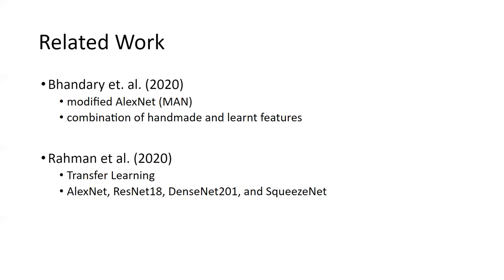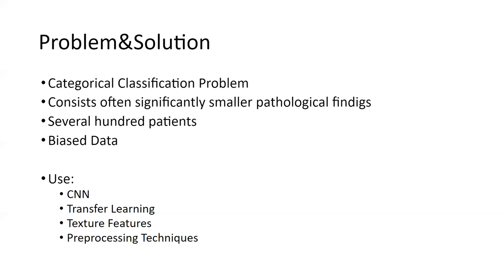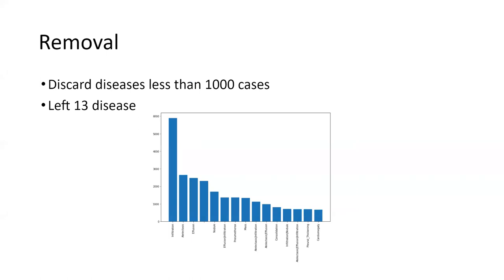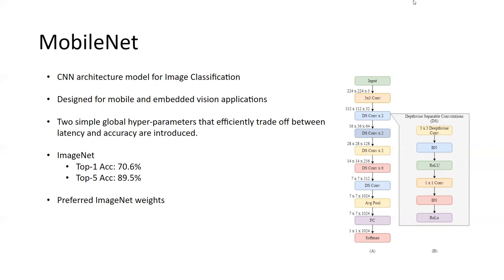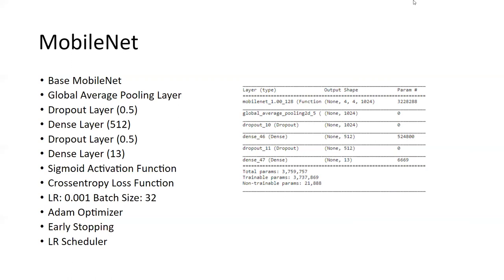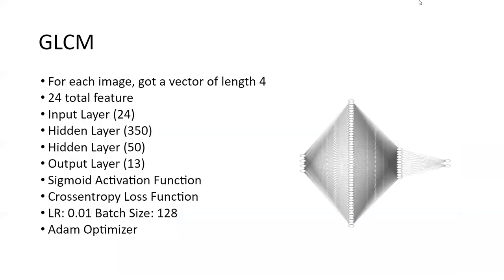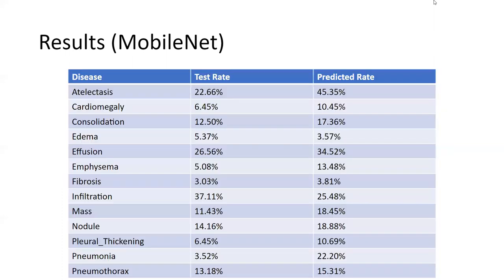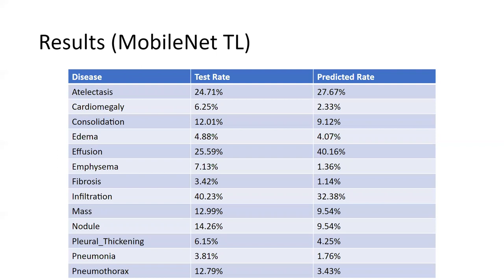CMP717 Course Project Presentation